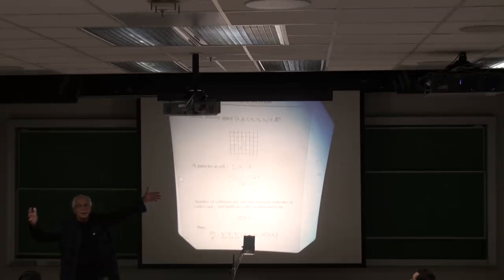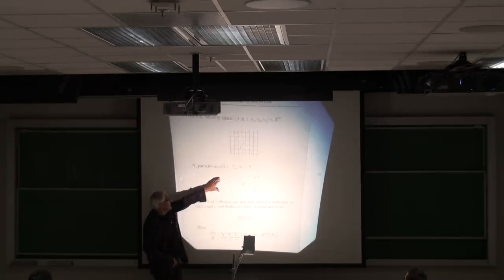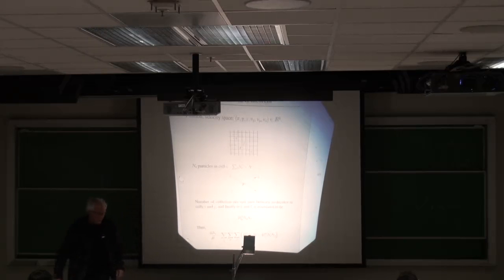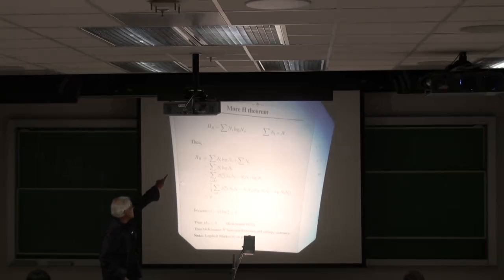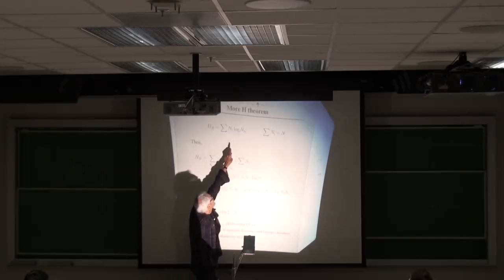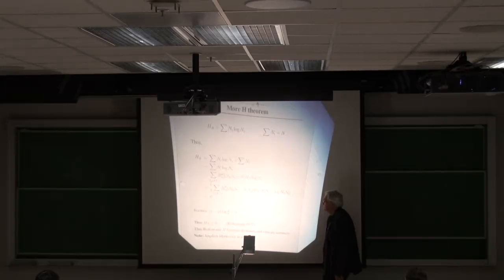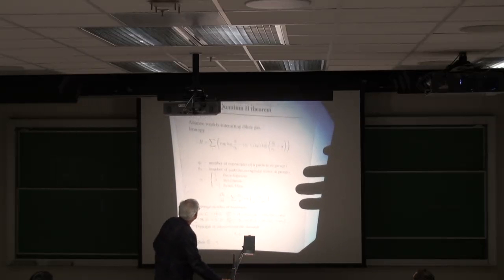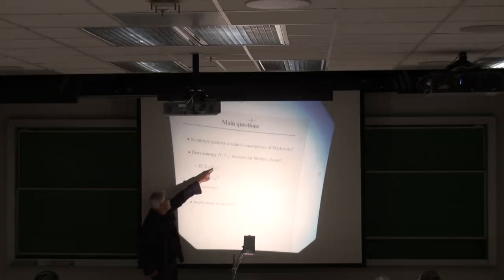Information Theory A | Lecture 7 | Part 3